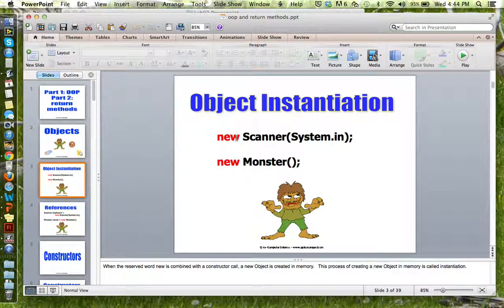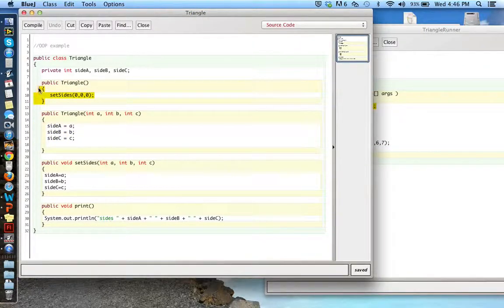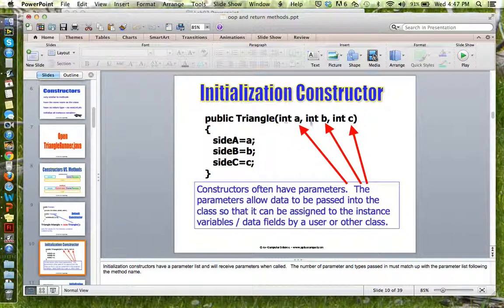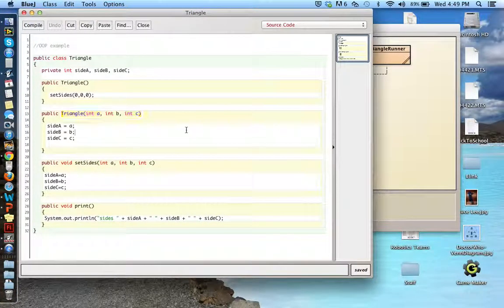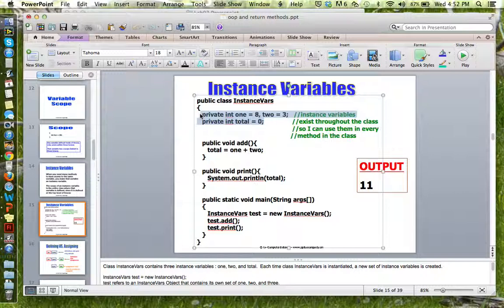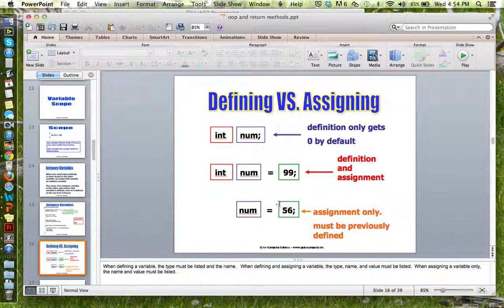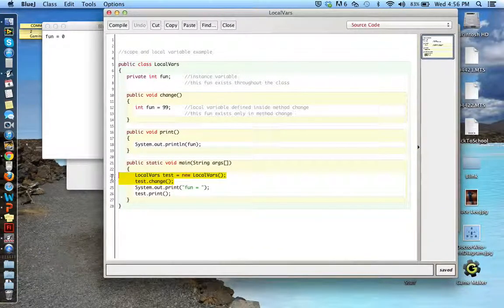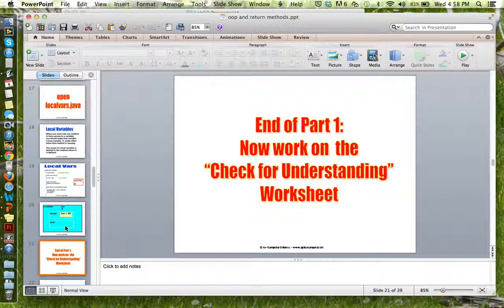APCS: UNIT 3 PART 1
More Object Oriented Programming